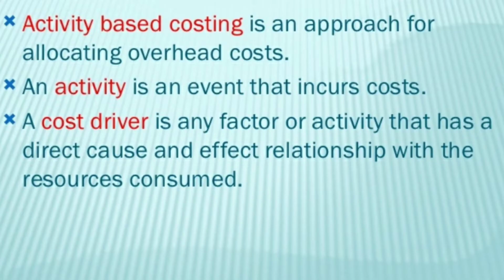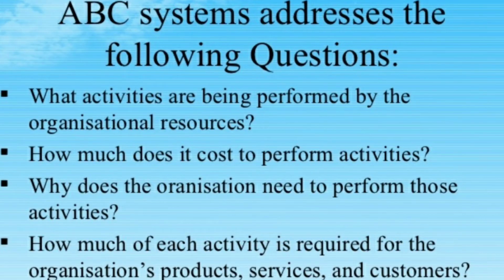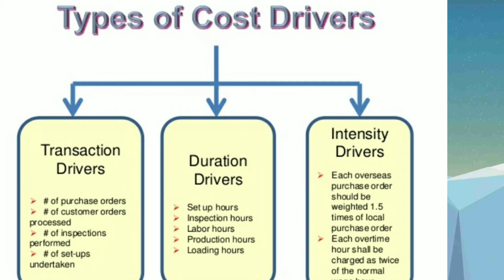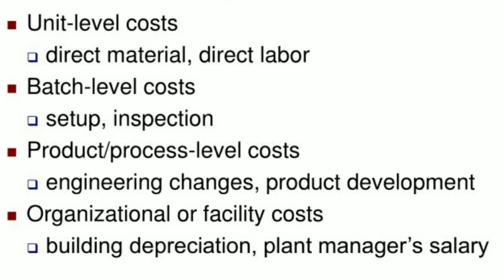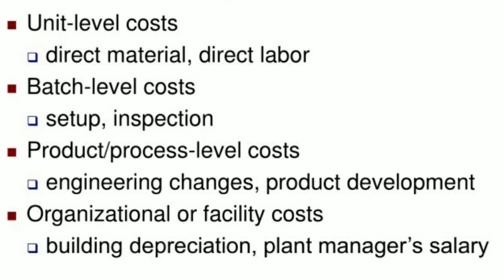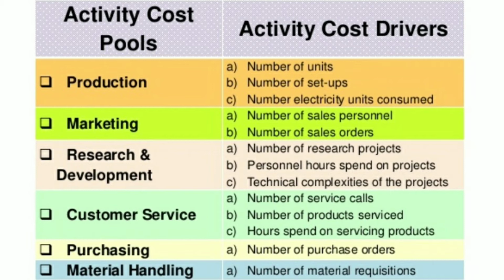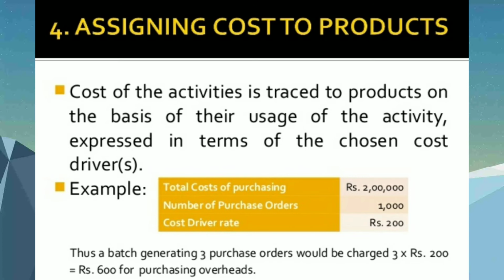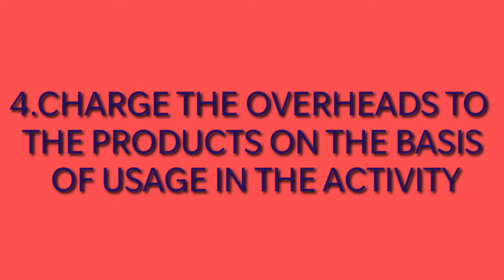Activity Based Costing (ABC) explained in an easy manner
This video is useful to the students of  MBA, BBA, CA, CS, B.Com, M.Com and all other conceptual, practical and numerical oriented courses in understanding the concept of Activity Based Costing (ABC)
For Full course on Maths, Statistics, Quantitative Techniques, Financial Management, Operations Research, Security Analysis & Portfolio Management, Financial Derivatives,Business Research, Operations Management, Cost & Management Accounting in MBA,M.COM,BBA, B.TECH OF ALL UNIVERSITIES, PLEASE CLICK THE LINK GIVEN BELOW